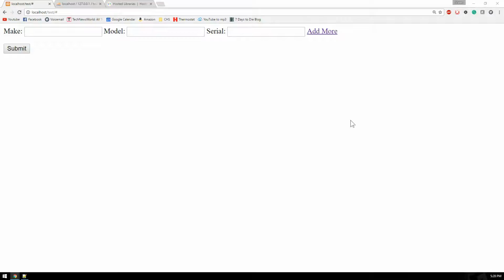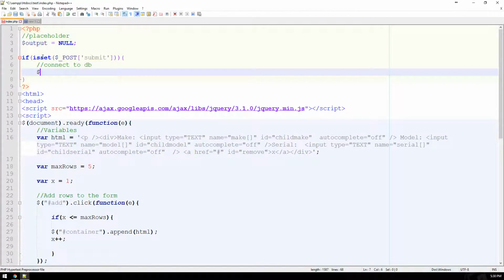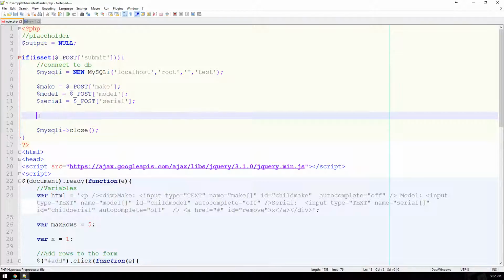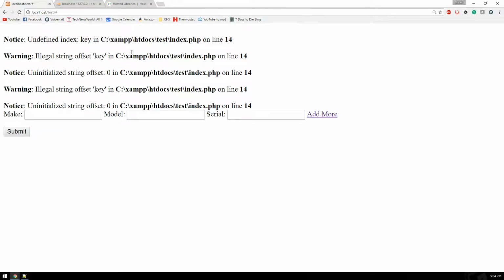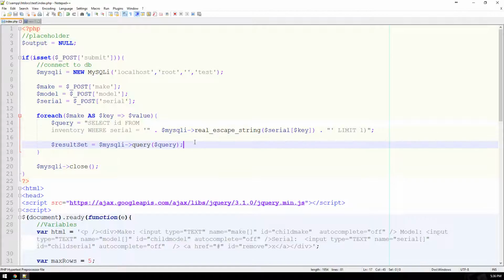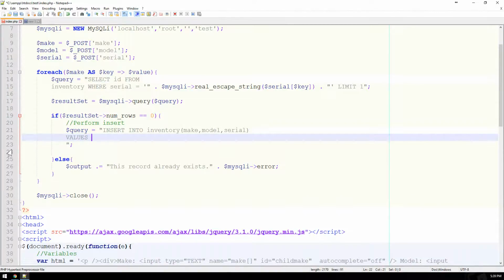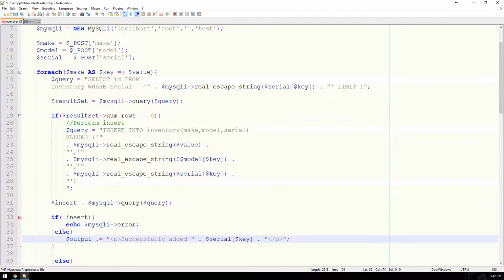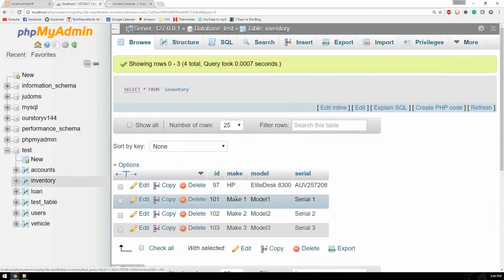[PART 2]ADD DYNAMIC FIELDS TO FORMS WITH JQUERY AND PHP